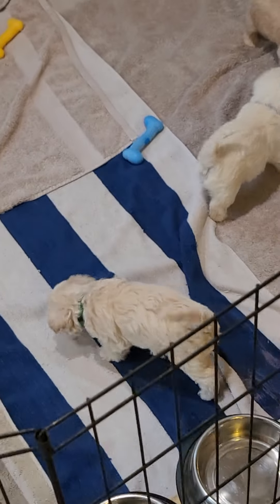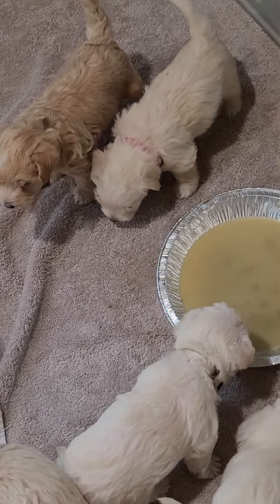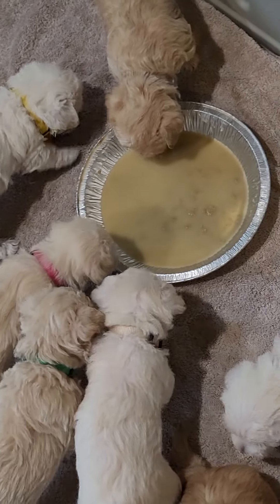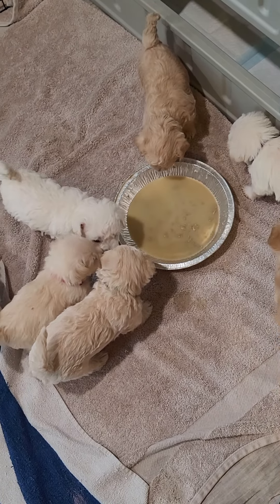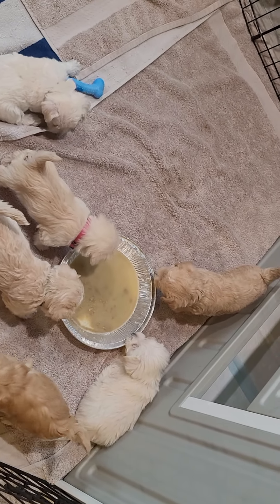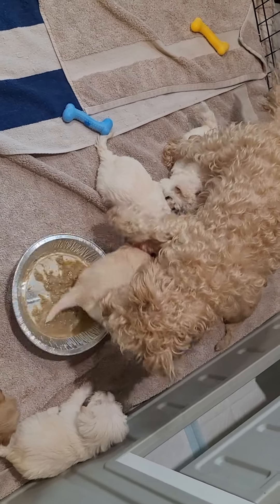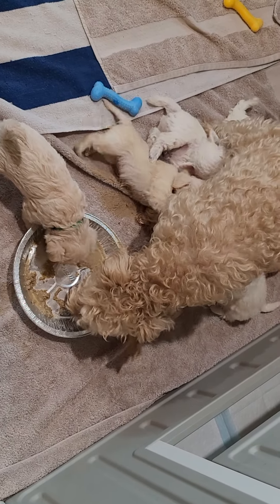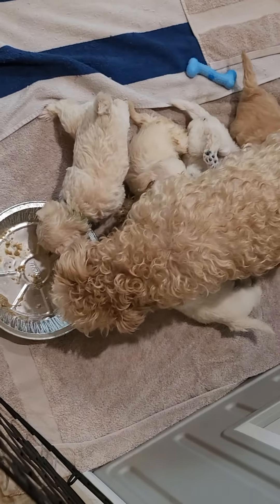November 29, 2022